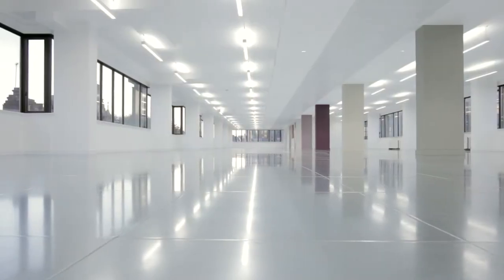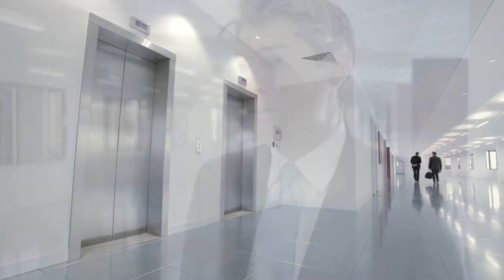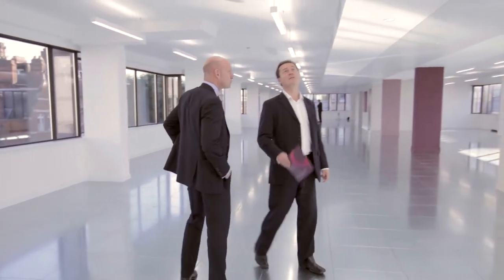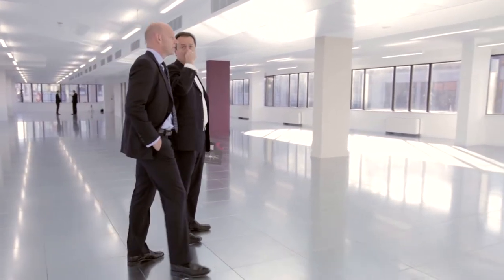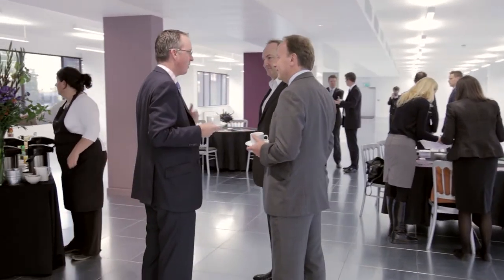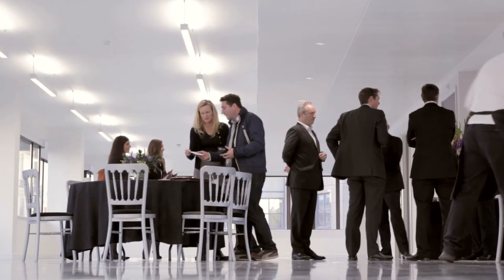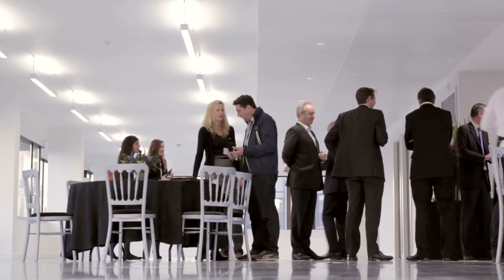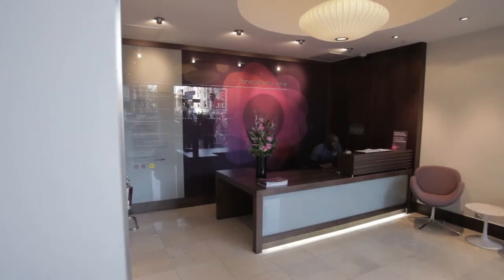1 King Street Property Launch Overview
1 King Street, 1-15 King Street, Hammersmith, London W6 9HR

1 King Street is a newly refurbished office building providing two open plan floor plates and provides excellent natural light with high ceilings. 1 King Street is exceptionally well located occupying a prominent corner position in central Hammersmith at the corner of Hammersmith Broadway and King Street. Hammersmith Broadway Underground Station is directly opposite the building.

Size: 5,764 - 11,527ft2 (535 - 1,071m2)
Status: available
Tenure: Leasehold
Rent: £32.5 per sq ft
Rates: £12.5 per sq ft (approx)
Service Charge: £7.75 per sq ft

Specialists in all aspects of the west of West End of London commercial property market we are commercial property consultants, Chartered Surveyors, commercial agents, valuers, investment specialists, development consultants and professional advisers. Our experience and service to clients in London and the UK goes back over 30 years.